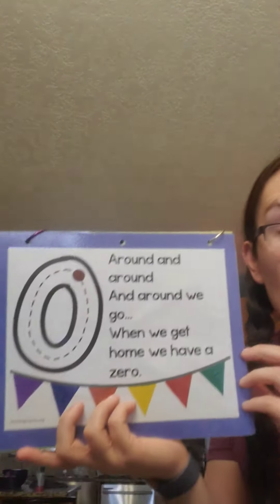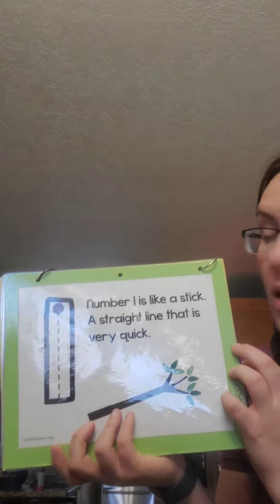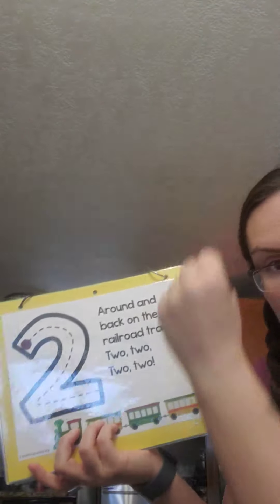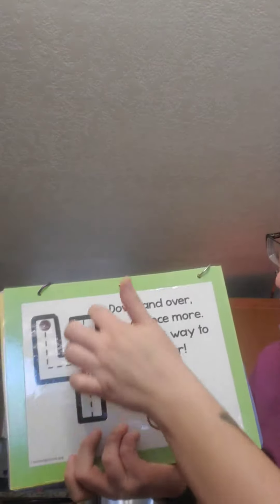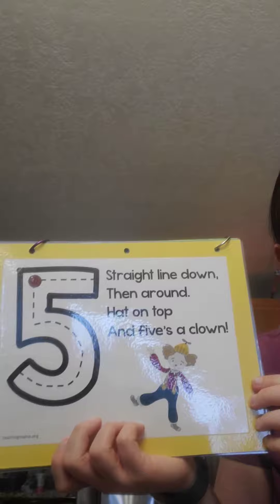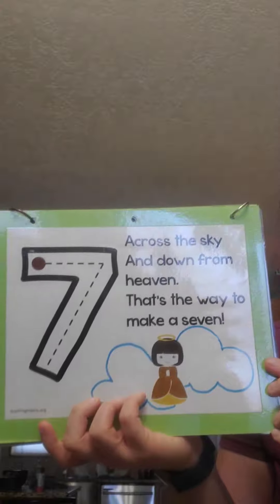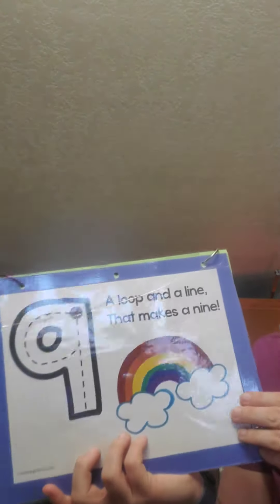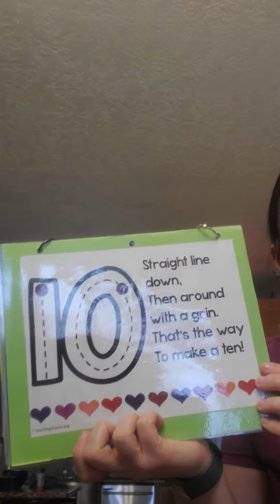Number Song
Created by Barbara Goodacre, Teacher at Bernalillo Head Start